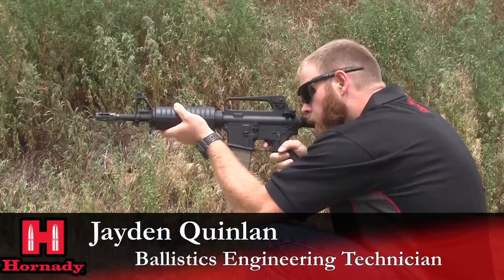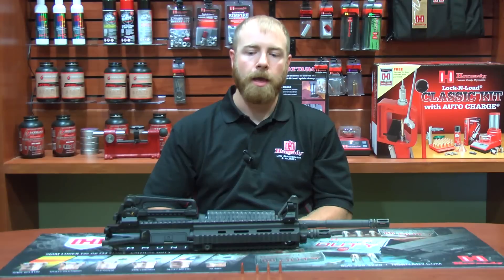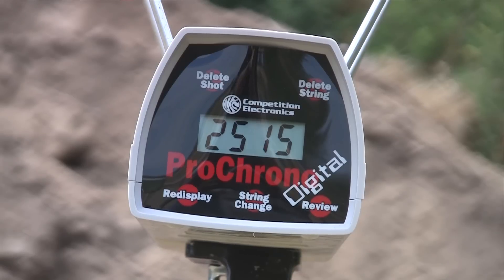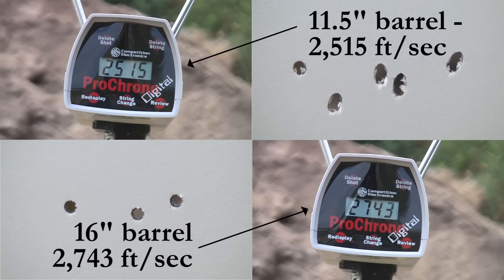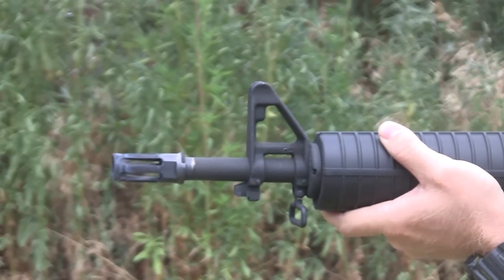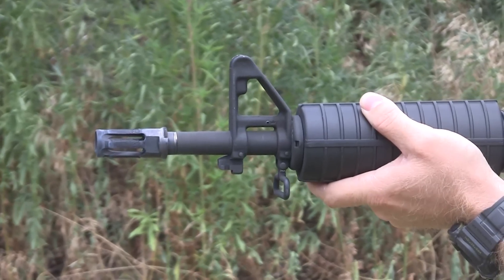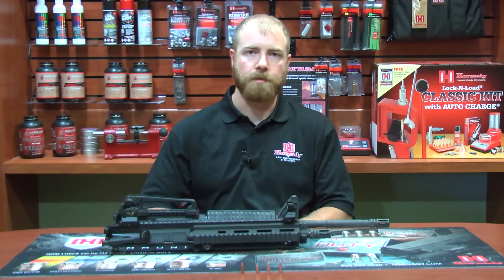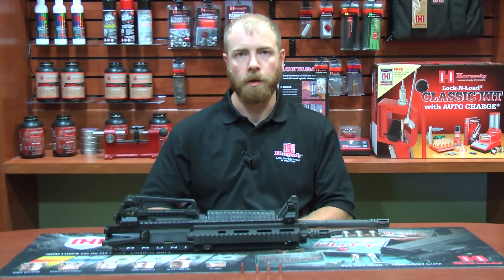Short Barreled Rifles and Ammo Performance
A demonstration of the differences in ammo performance when using a short barreled rifle versus a standard length rifle with Hornday Ballistics Engineering Technician Jayden Quinlan.